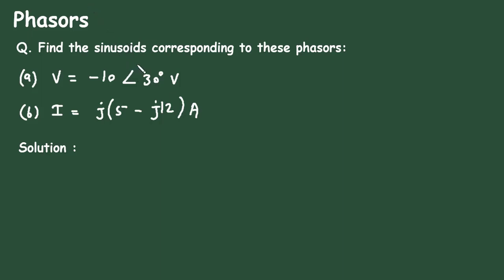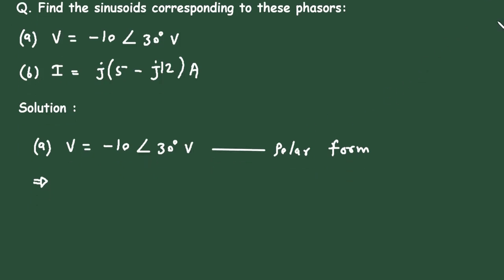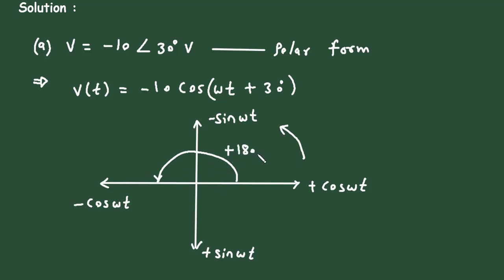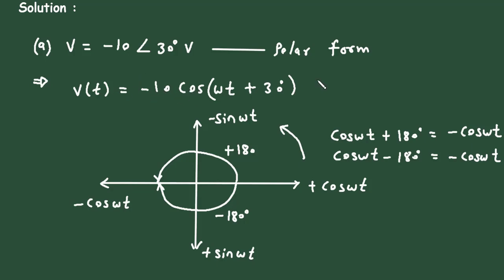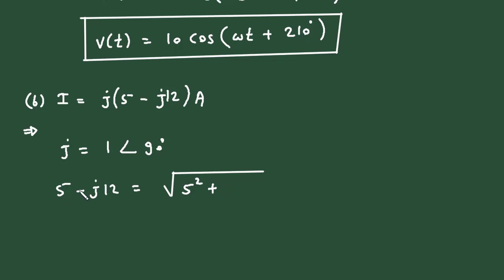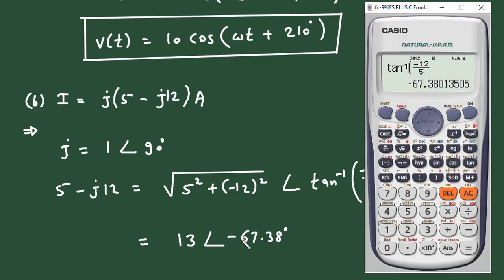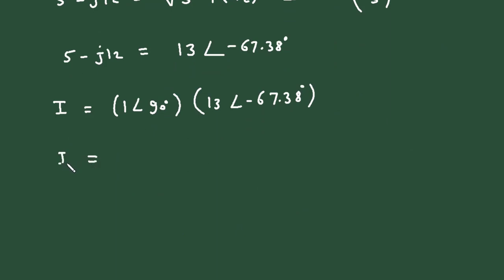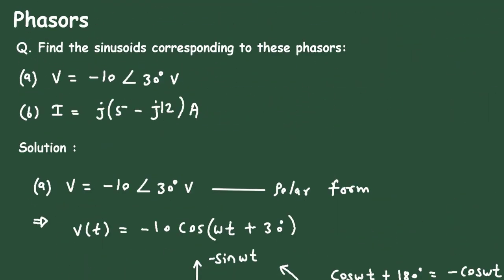Phasors | Find the sinusoids corresponding to these phasors | Practice Problem 9.5